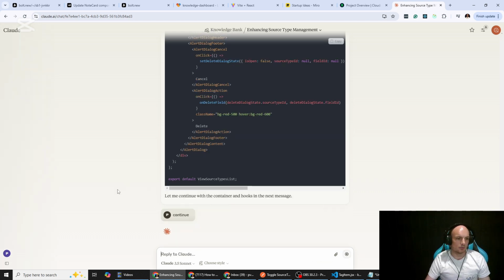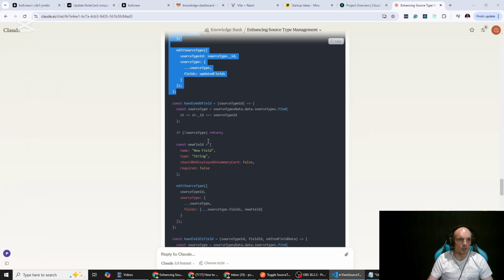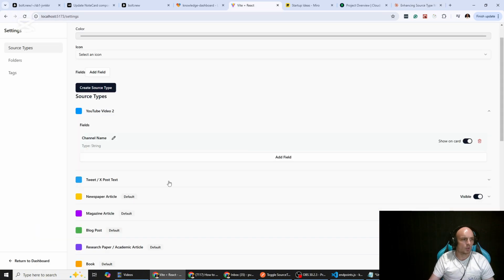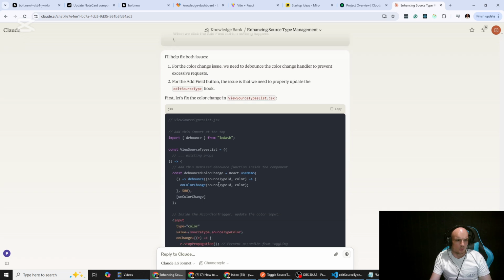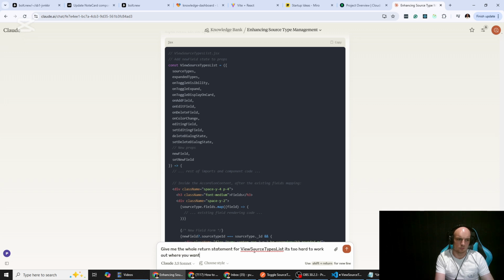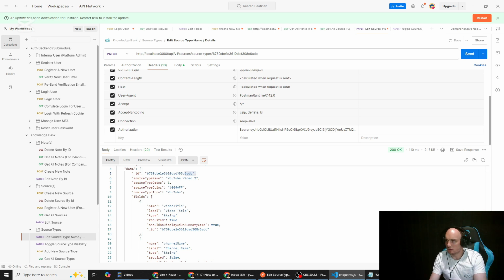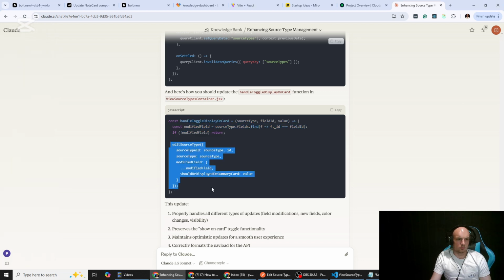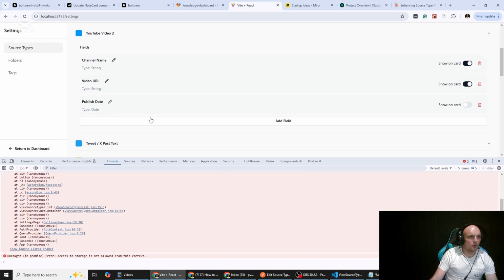Editing Individual Source Type Fields on Frontend | Building A Startup In Real Time | Part 94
In this episode of Building A Startup In Real Time, I implement the ability to edit individual SourceType fields on the frontend using React and TanStack Query. With AI assistance, I ensure smooth state management and a responsive UI that makes updating source data seamless and intuitive.

If you're interested in improving frontend data editing, using TanStack Query for optimized state management, or leveraging AI for React development, this video provides hands-on coding strategies and real-world insights.

Key topics covered:

- Implementing individual SourceType field editing in React
- Using TanStack Query for efficient state management
- Enhancing UI for better data modification workflows
- Real-time coding to improve knowledge management tools
- Optimizing React frontend for structured data updates